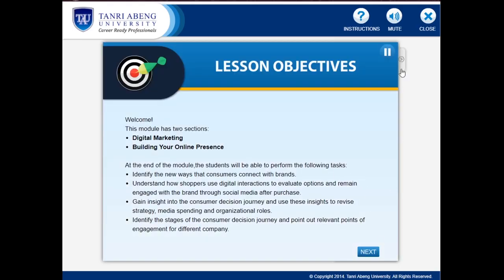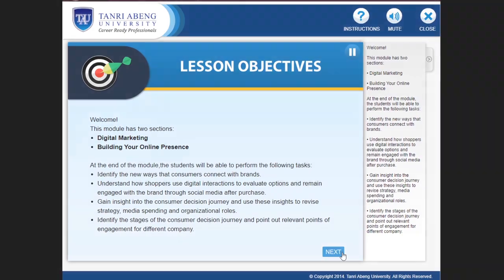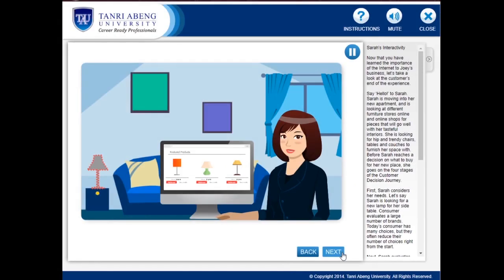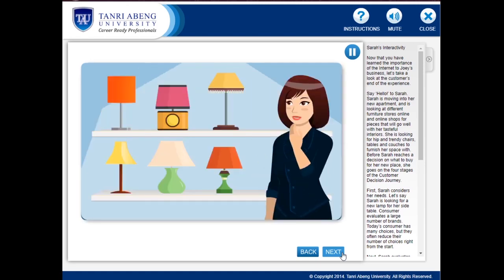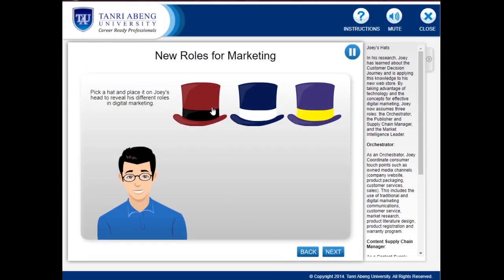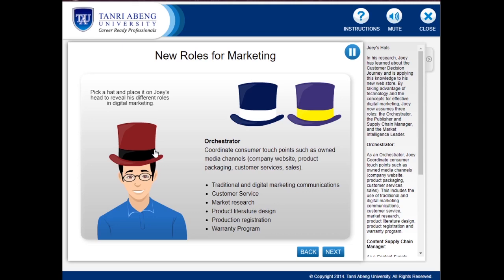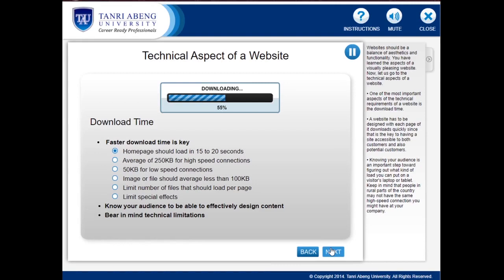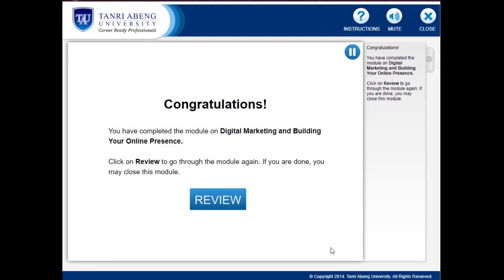WBC Professional Education - Digital Marketing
This is a sample e-learning module created by WBagadion Consulting for one of its previous clients.

This module revolves around digital marketing and building an online presence.